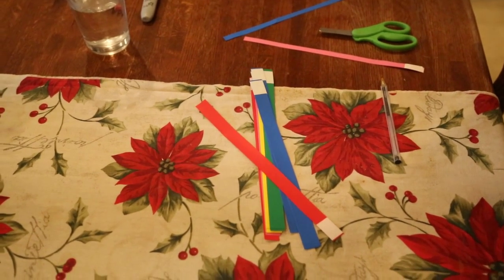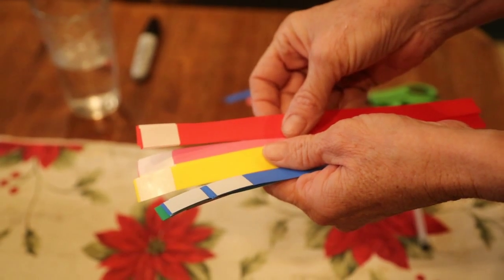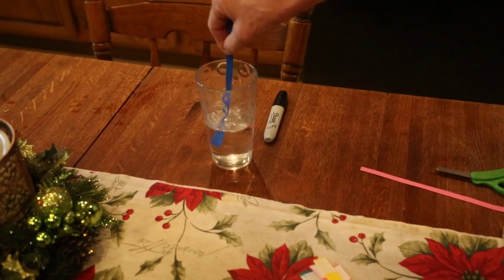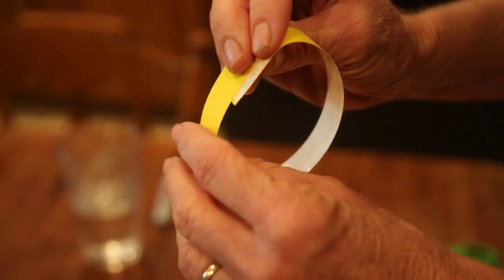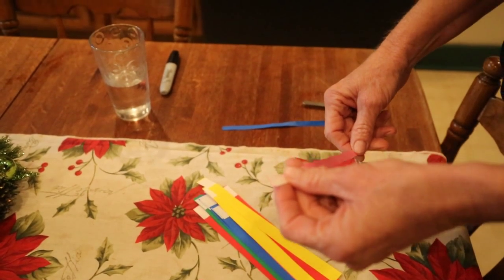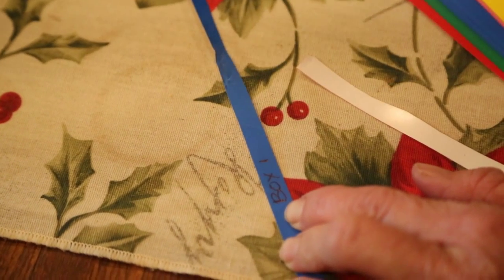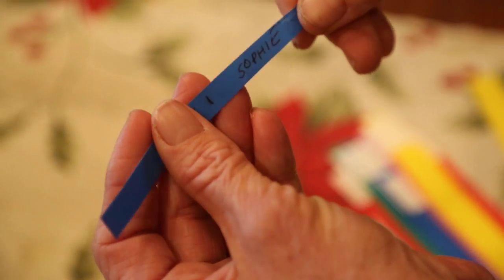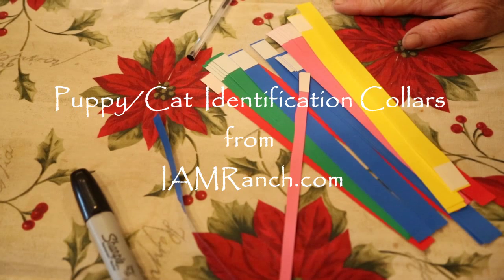Puppy Identification Collars. 35 for $5, includes shipping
35 collars for $5 includes shipping within the US.
Comes in 5 colors. Will send assortment.